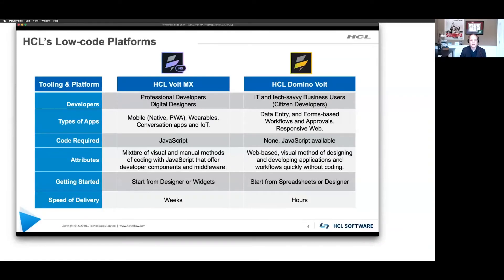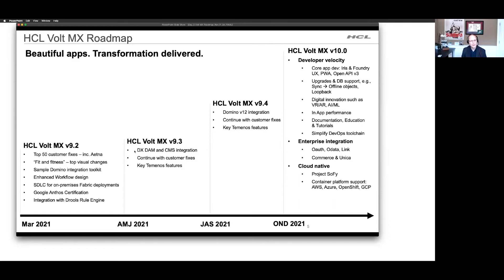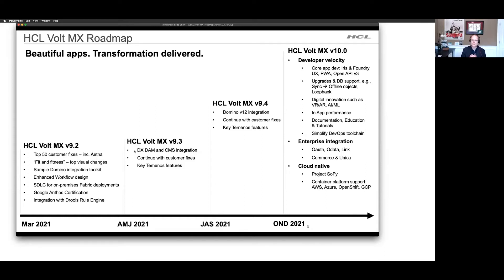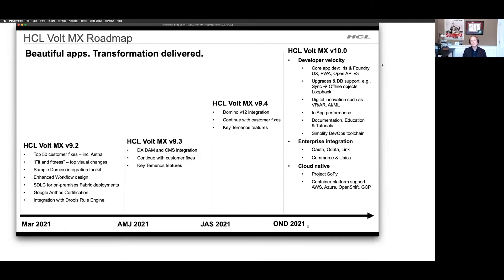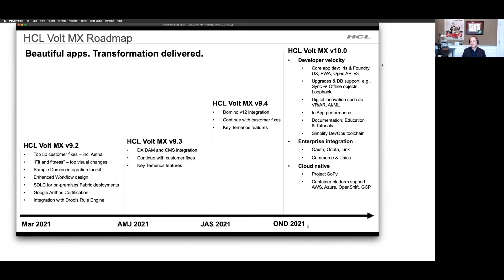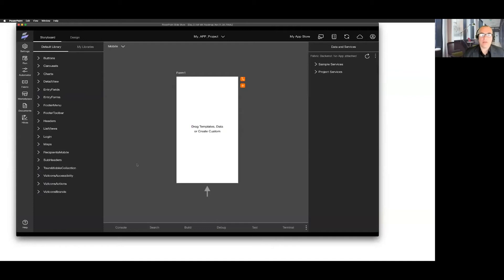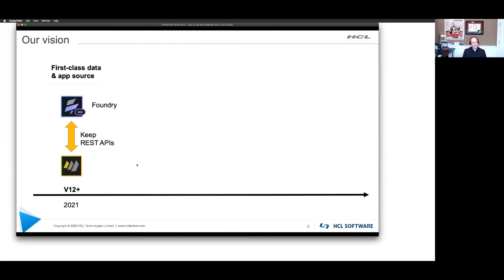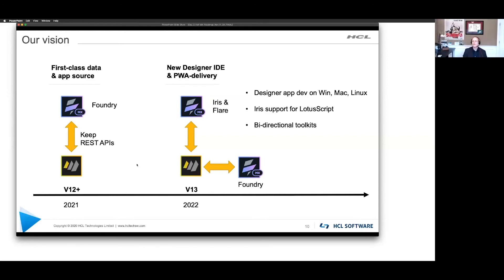Roadmap: Volt MX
HCL Volt MX joined the HCL digital solutions portfolio for application development alongside Domino and Domino Volt. Professional developers can use the Volt MX low-code MXDP platform to build once and deploy beautiful apps on wearables, mobile, and desktop, faster. Learn what to expect from HCL’s vision and roadmap in 2021.